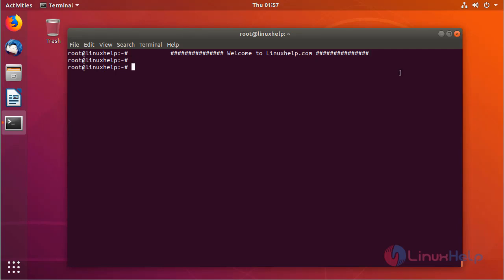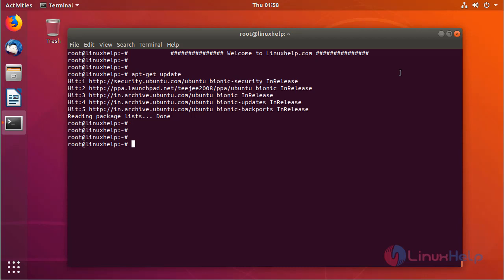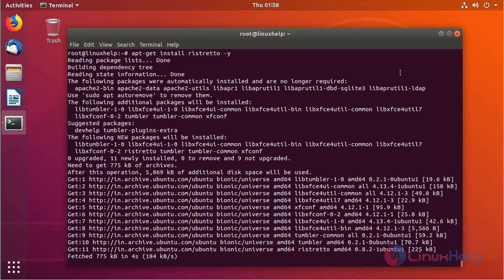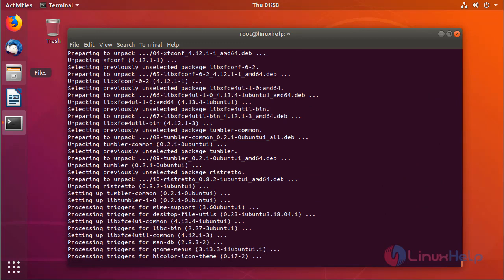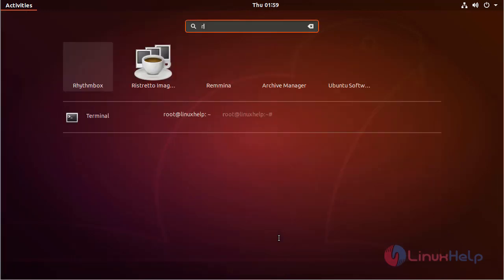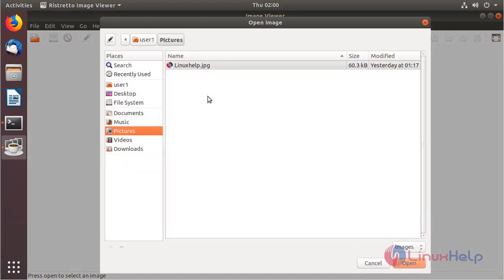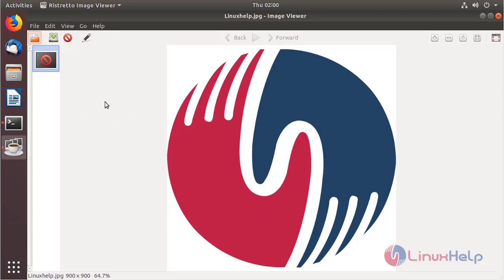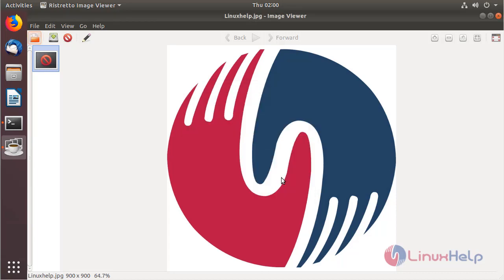How to install Ristretto 0.8.2 on Ubuntu 18.04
This video covers the method to install Ristretto 0.8.2 on Ubuntu 18.04. Ristretto is an application that can be used to view, and scroll through images.